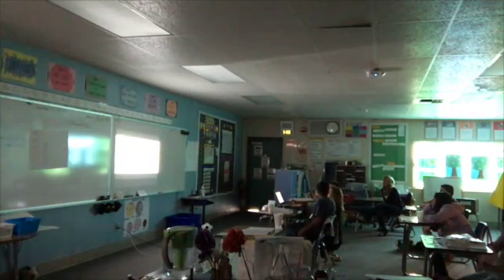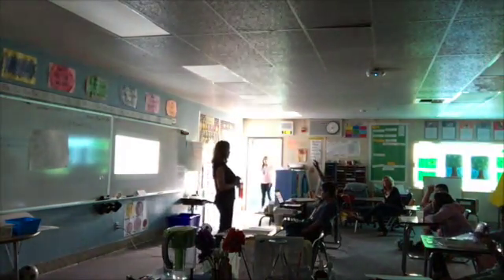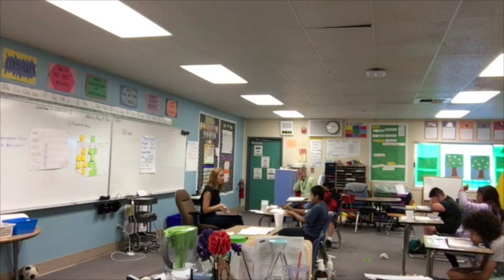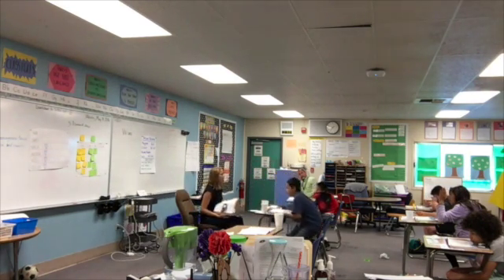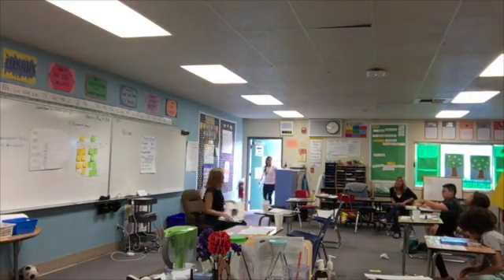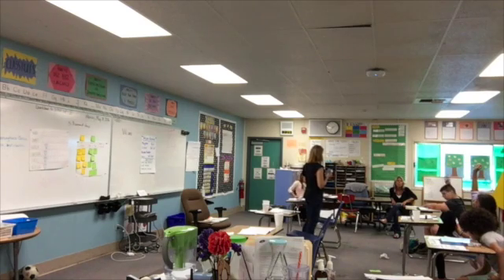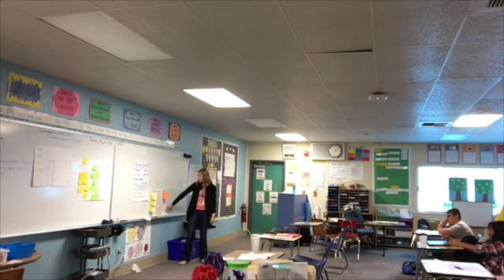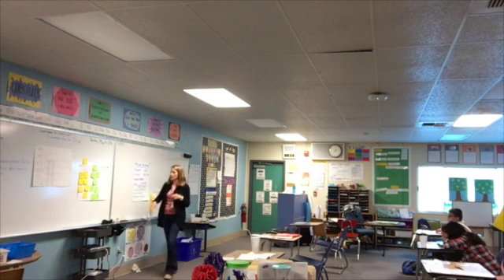Jen B Observation 10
This video is about Jen B Observation 10